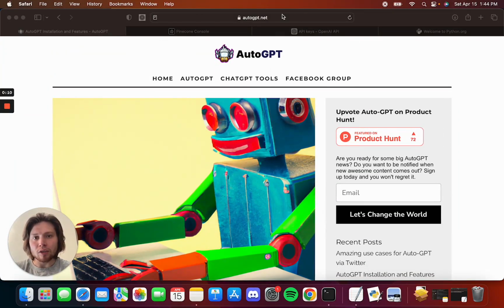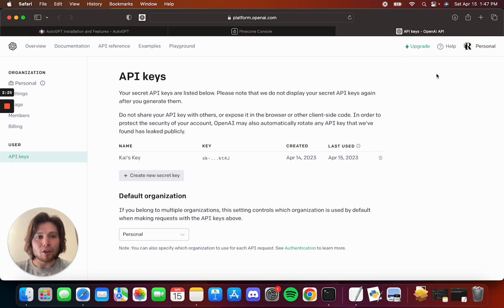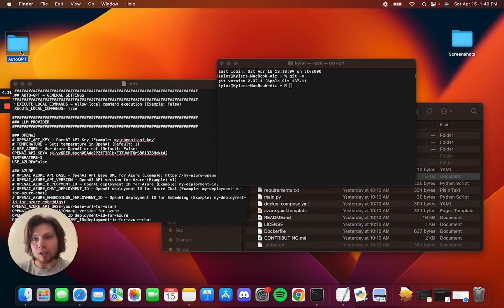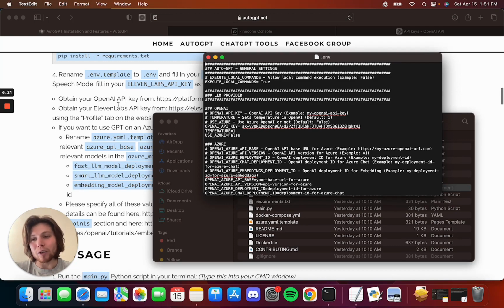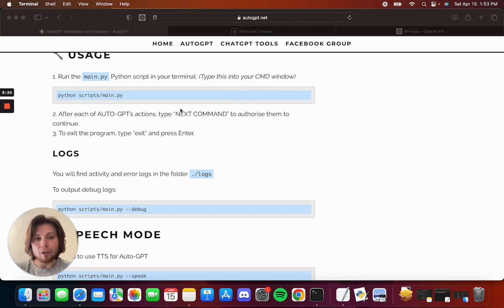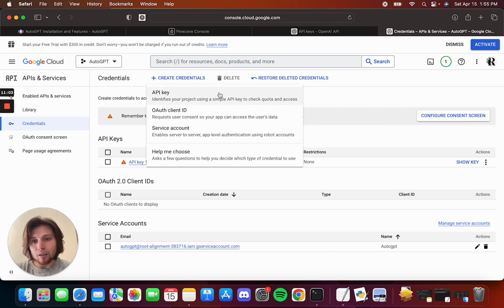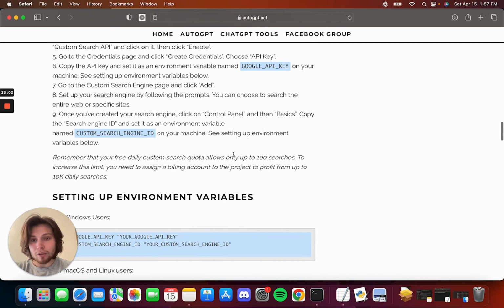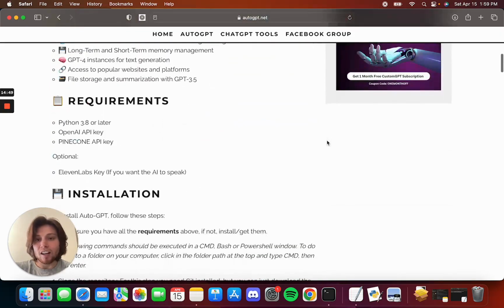Getting Started with AutoGPT Step-By-Step (Mac users)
Just a quick tutorial on getting started with AutoGPT.

I have changed my API key's.

I just left my previous ones in here so you guys would have a better over view of what this should look like. :)

Share this and follow if this was helpful!